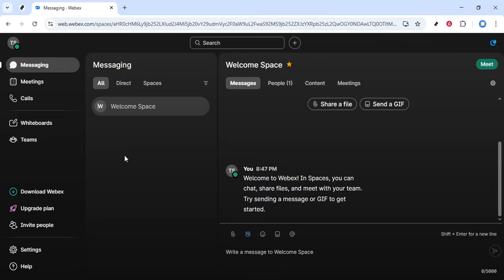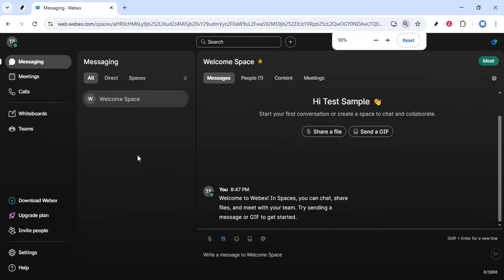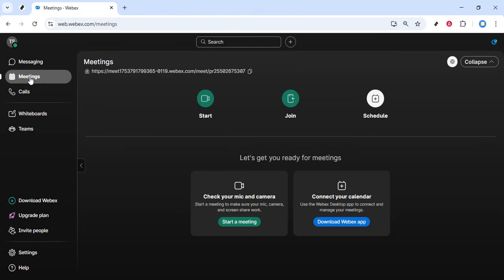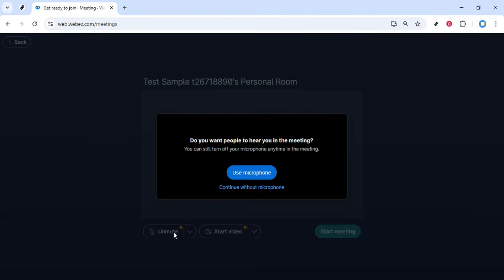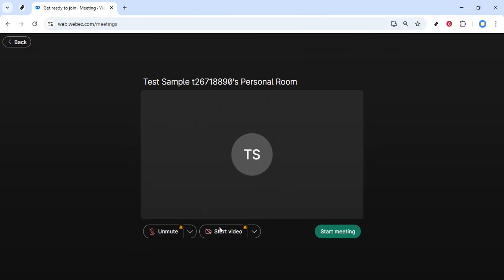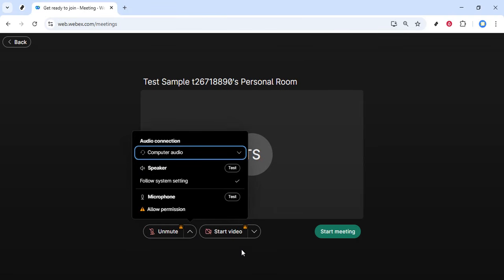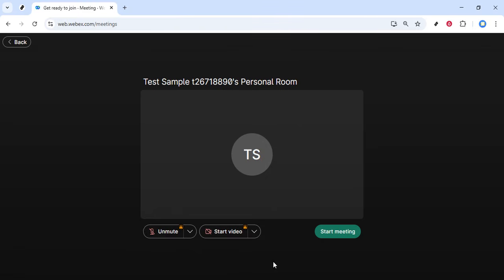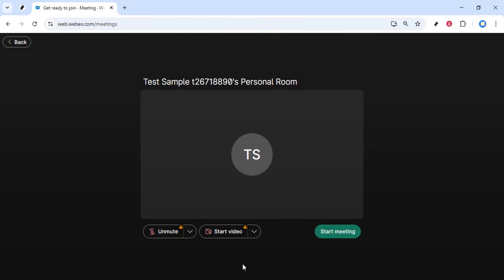How to Create Webex Meeting 2026 (Quick & Easy)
In this video, we will walk you through the essential steps on how to create a Webex meeting, ensuring you can host professional and effective online gatherings. Whether you're new to Webex or need a refresher, this software tutorial will provide you with clear instructions to facilitate your meetings seamlessly.

Throughout this tutorial, you will learn how to navigate the Webex platform, set up a meeting, and manage various features to enhance your virtual experience. Watch till the end to ensure you have all the knowledge needed to create your first Webex meeting confidently.